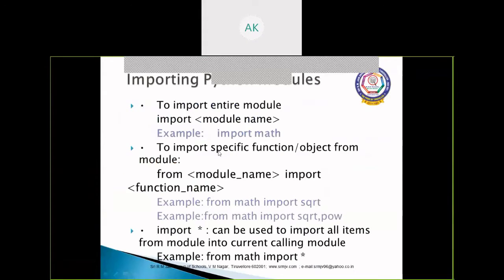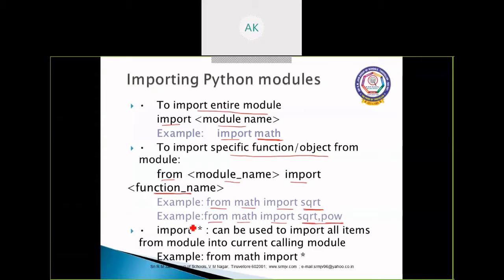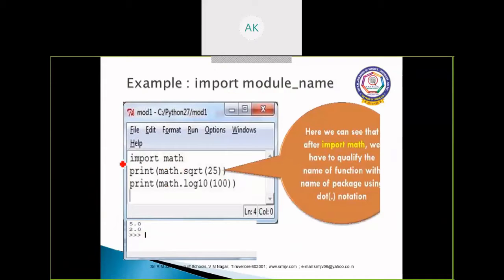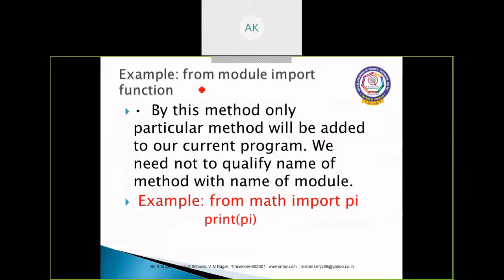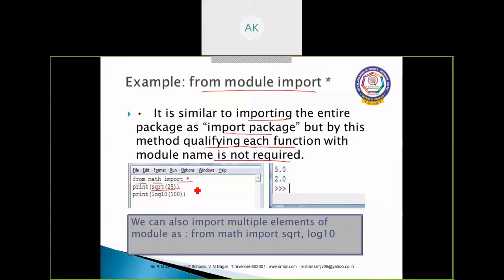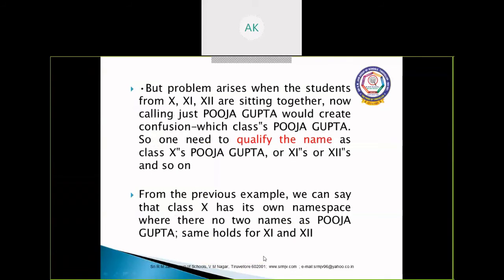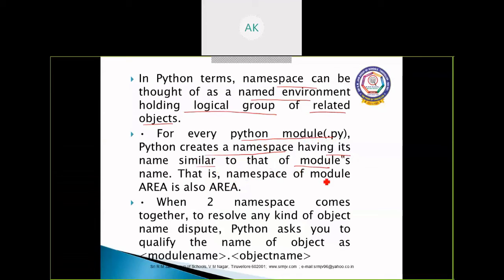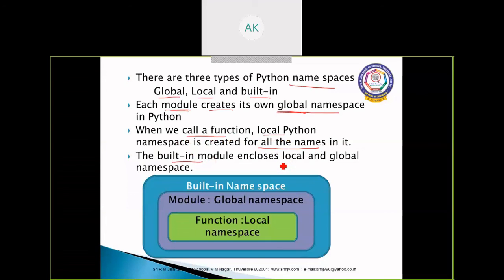CBSE - Class XII - Computer Science - Python - IMPORTING MODULES IN A PYTHON PROGRAM